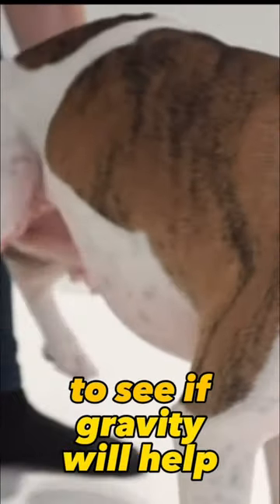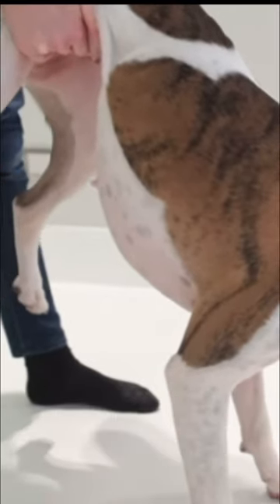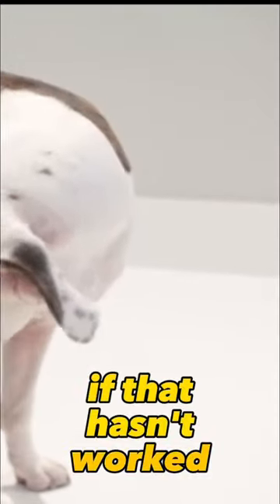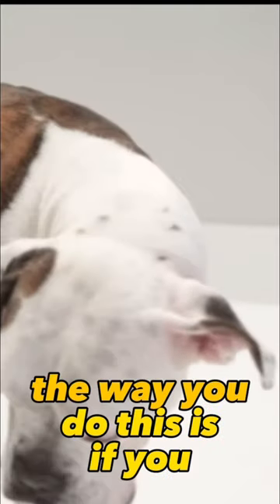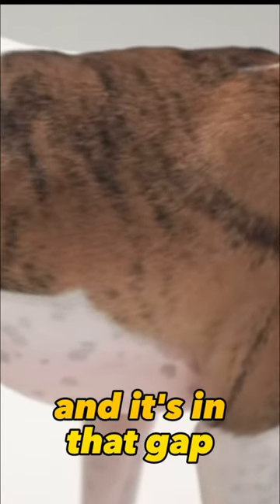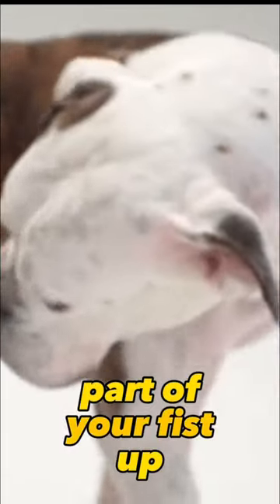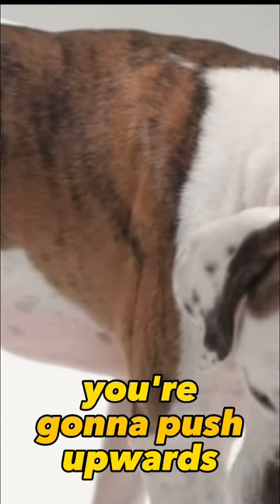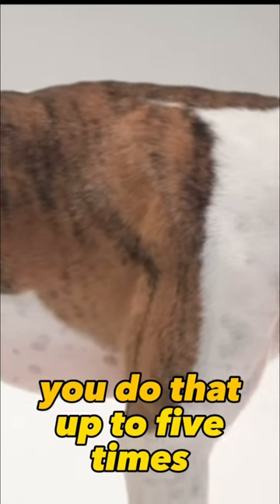The Choking Doberman